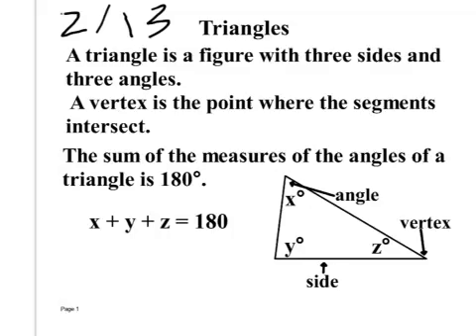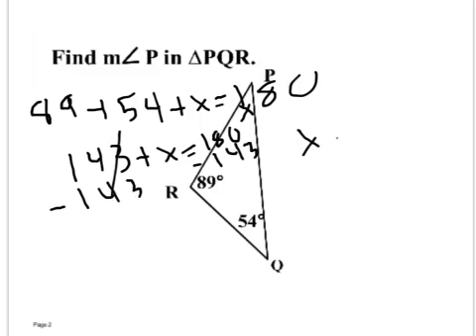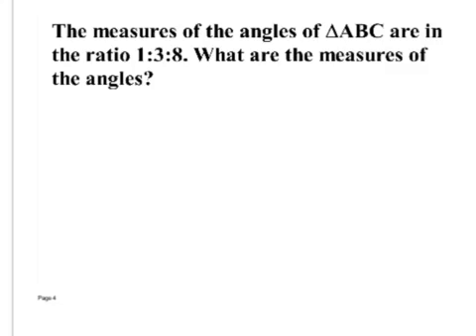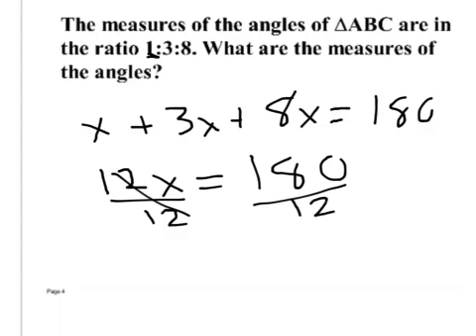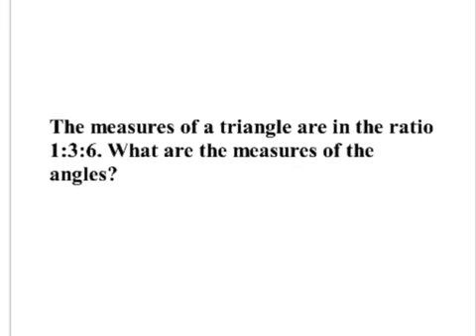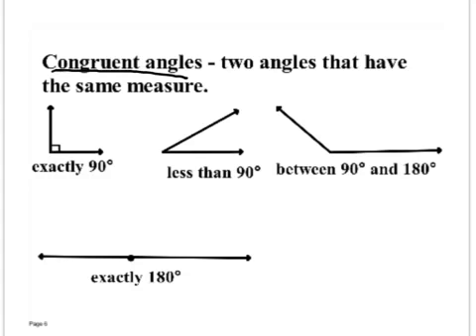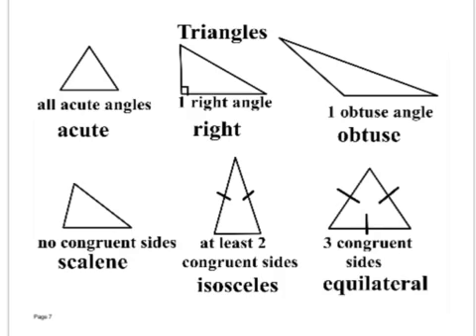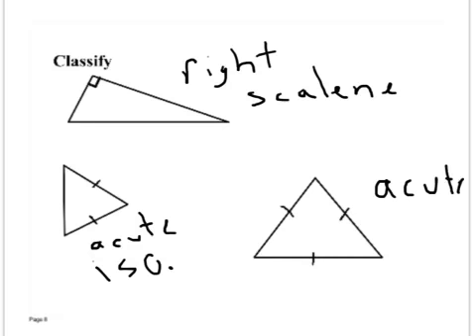Pre-Algebra 10.3 Notes 2/13/14